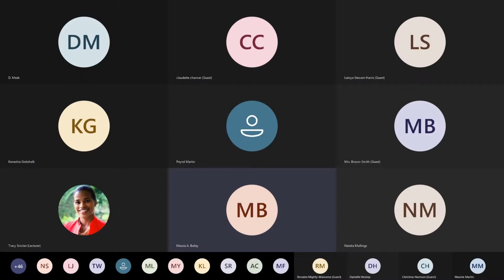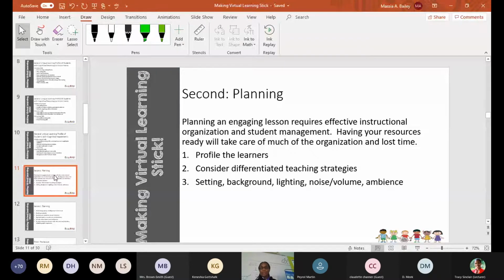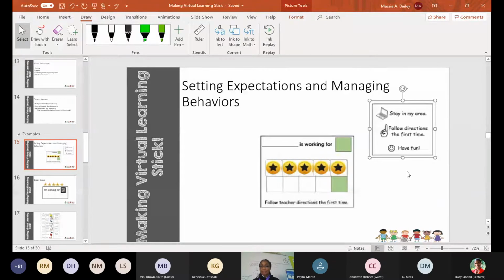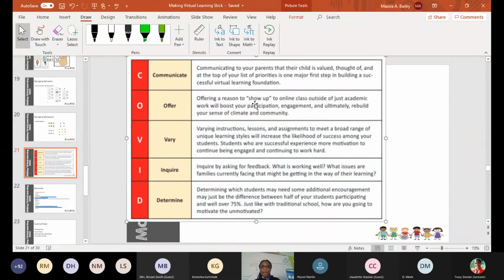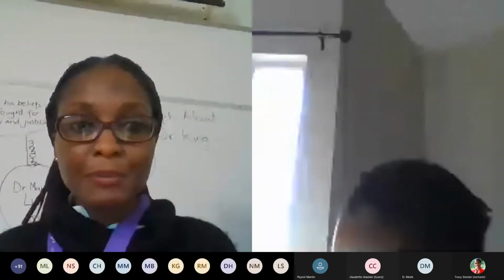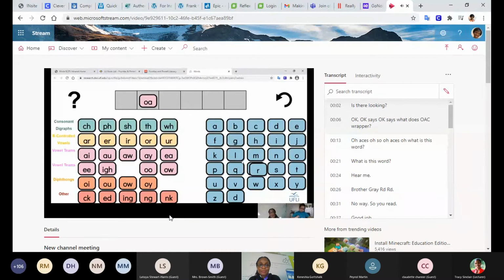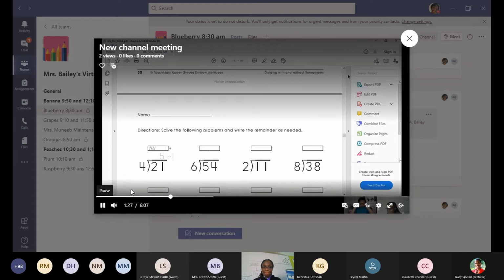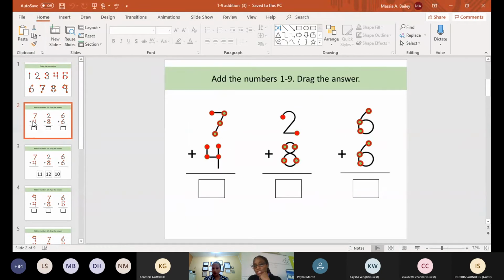Making Virtual Learning Stick: Strategies for Elementary/Primary School Teachers